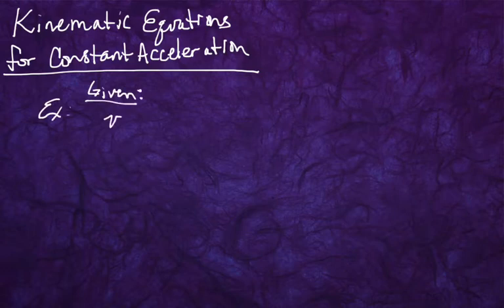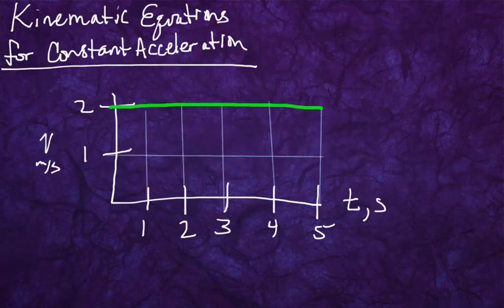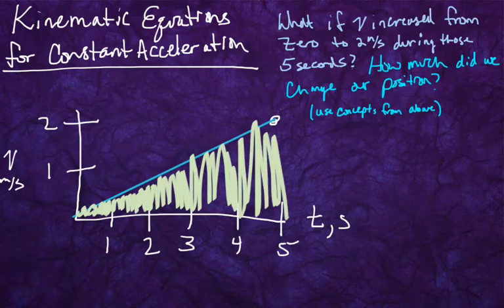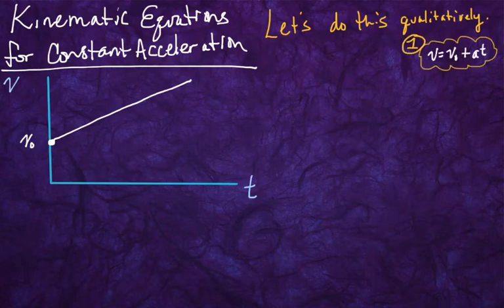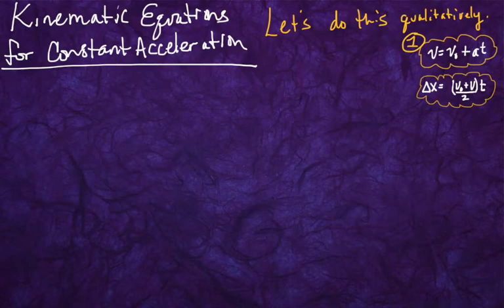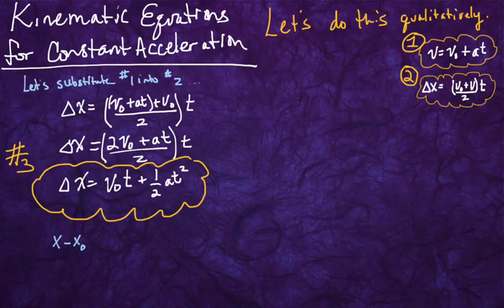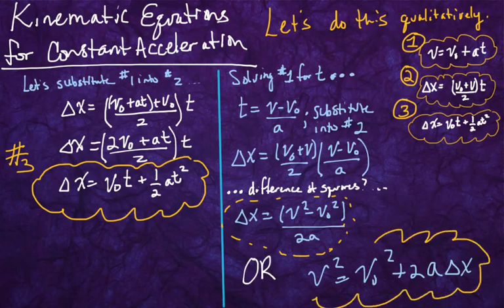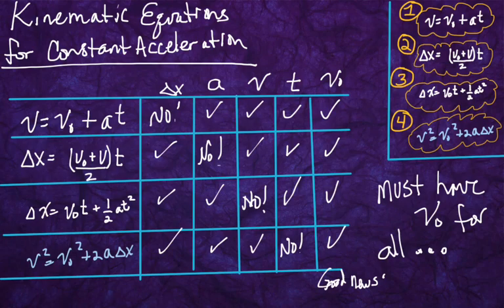APPC Kinematic Equations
Kinematic equation lecture 9/4.